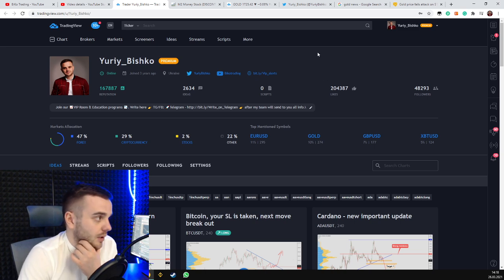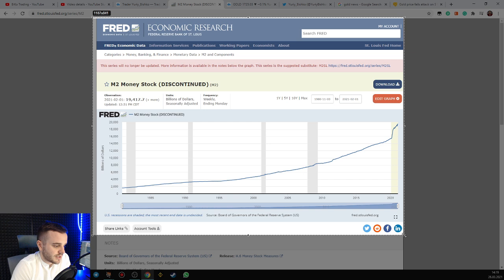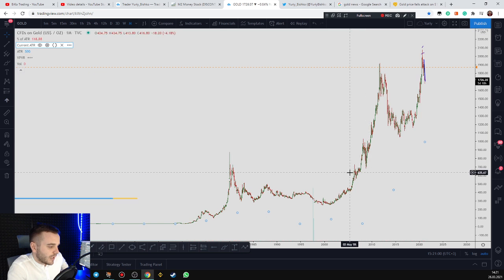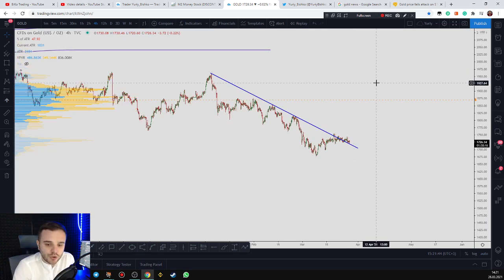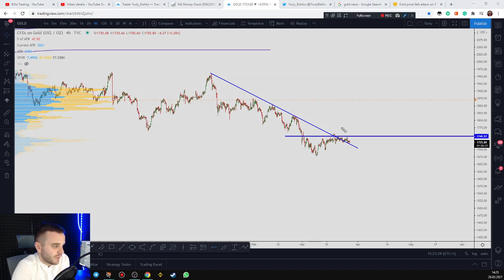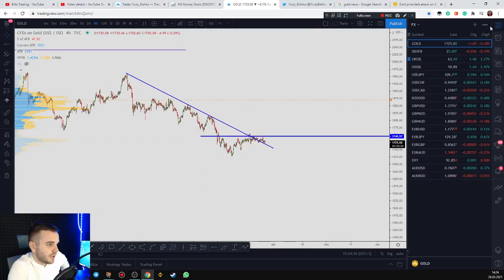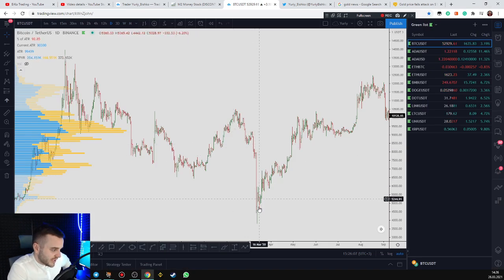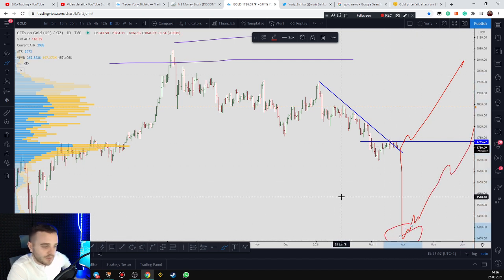GOLD, preparing for Powerful rise. 2 entry ideas with Technical analysis + financial data. Cardano.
Dear traders, in this video, you will learn the best ideas for GOLD trading. Technical analysis. Fundamental analysis.
Cardano, Ethereum, Bitcoin, Dogecoin.

✅ Top lessons about trading. It will be useful for everyone who wants to learn how to make money trading ➡️